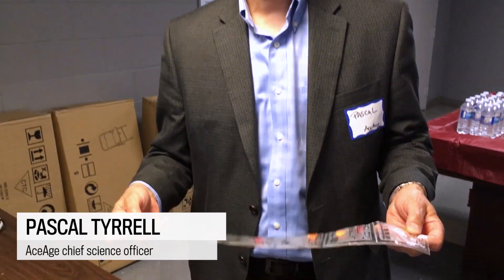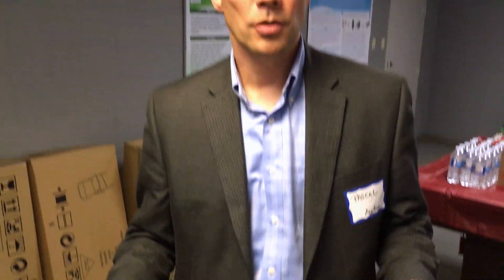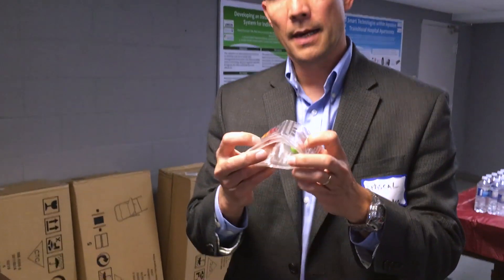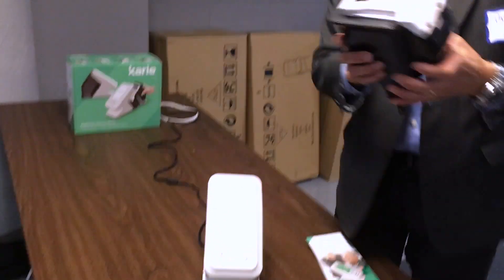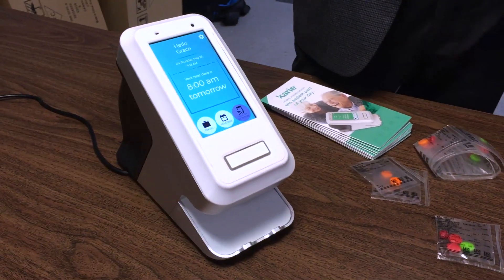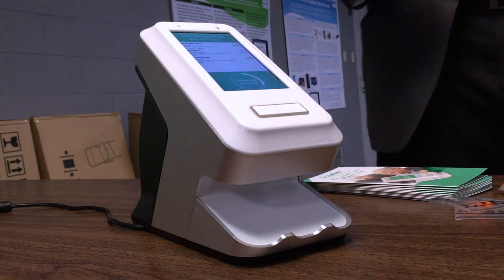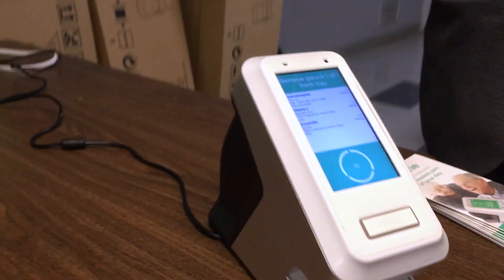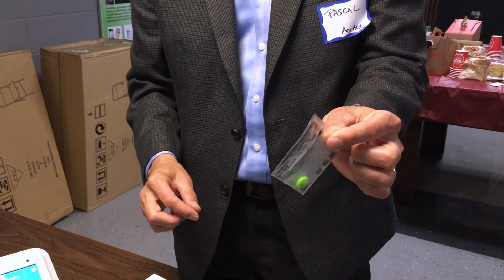Pill dispenser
AceAge chief science officer Pascal Tyrrell explains the company’s electronic pill dispenser called Karie